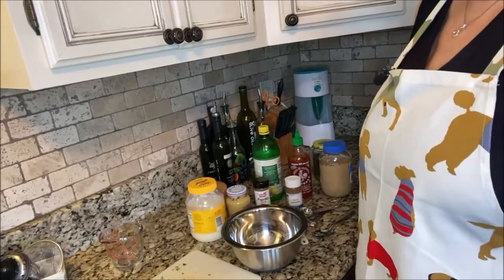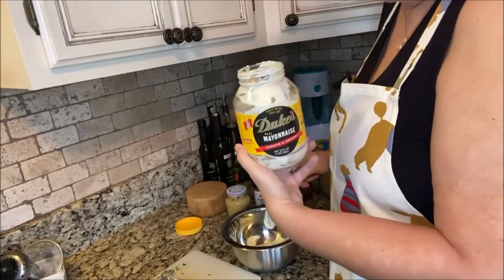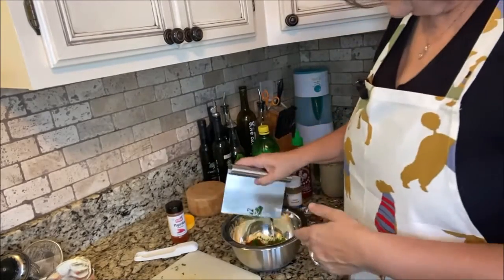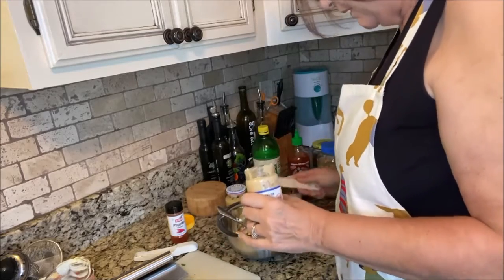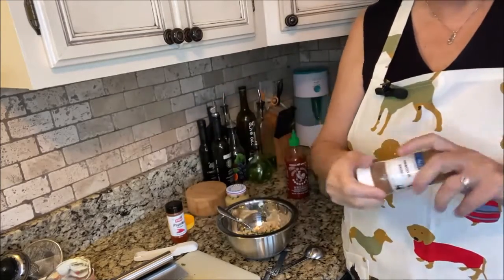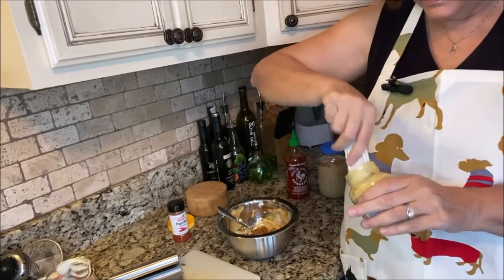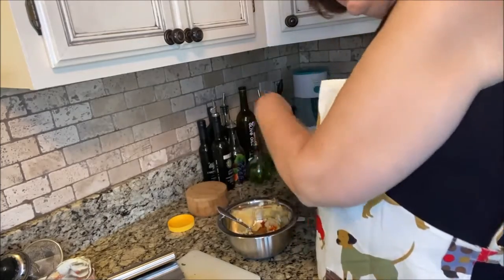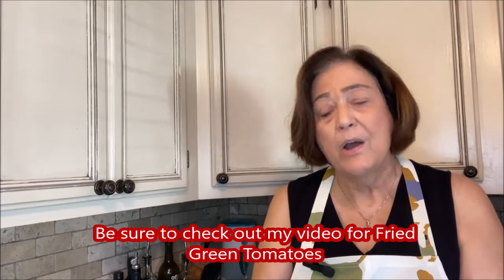Remoulade Sauce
Remoulade Sauce or in the deep south Come Back Sauce, perfect for fried green tomatoes.

Ingredients
• 1 1/4 cup mayonnaise
• 2 1/2 tablespoons spicy brown mustard
• 1 tablespoon paprika (sweet or smoked)
• 1 tablespoon finely chopped fresh parsley
• 2 teaspoons prepared horseradish
• 2 teaspoons lemon juice
• 1 teaspoon Creole seasoning (*see note)
• 1 teaspoon pickle juice (dill or sweet)
• 1 teaspoon hot sauce
• 1 clove garlic , grated
• grind of black pepper
Instructions
1. In a medium bowl, whisk together all the ingredients. Taste, and adjust seasonings if needed.
2. Ideally, cover and chill for at least an hour for the flavors to meld.
3. Refrigerate any unused sauce in an airtight container for up to 4 days. It might loosen up a bit, so just give it a quick stir before serving again.

Notes
Creole seasoning is made from a mix of onion powder, garlic powder, oregano, basil, thyme, black pepper, white pepper, cayenne pepper, paprika and salt. Some brands are crazy salty, though, so start with the amount listed in the recipe and adjust from there. Cajun seasoning is also good. I’ve also heard of people using Old Bay, although I haven’t tried that in this recipe.